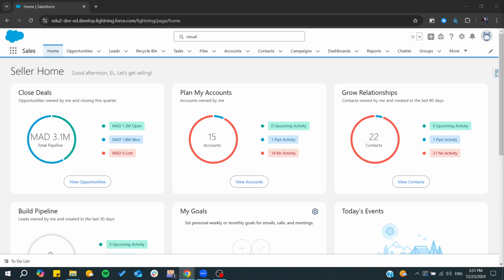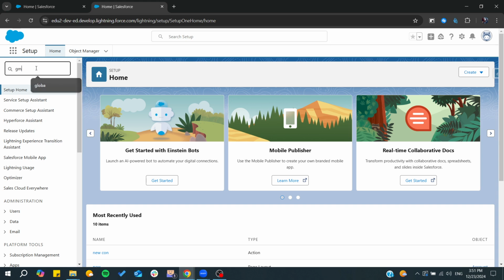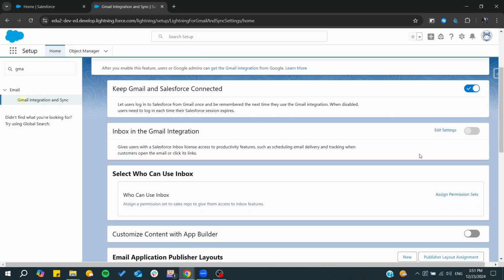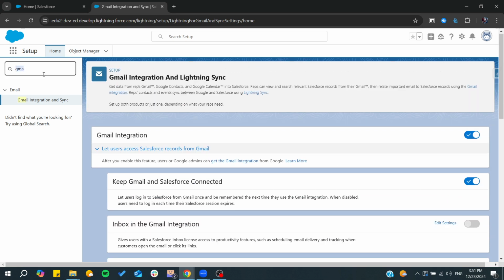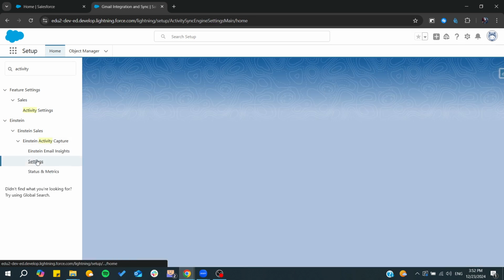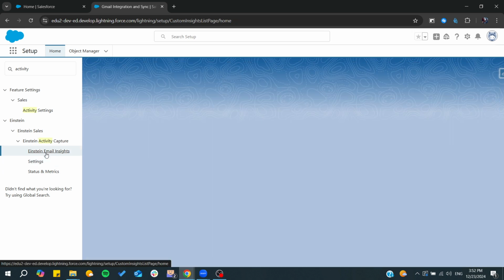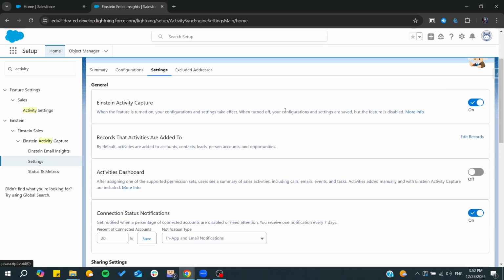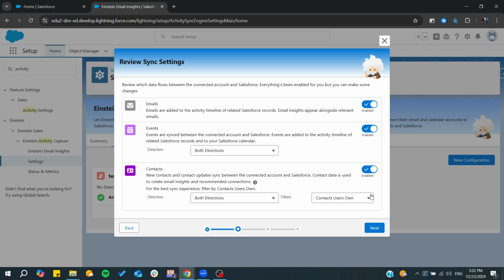How To Connect Gmail With Salesforce Tutorial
Today we talk about connect gmail with salesforce,salesforce,salesforce gmail integration,salesforce integration,gmail to salesforce